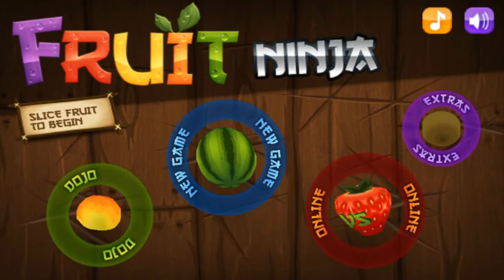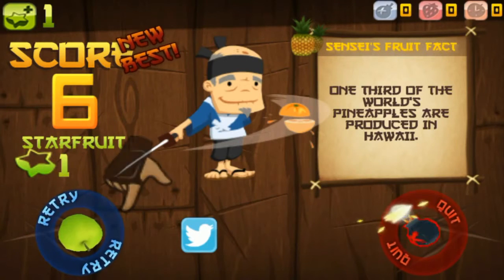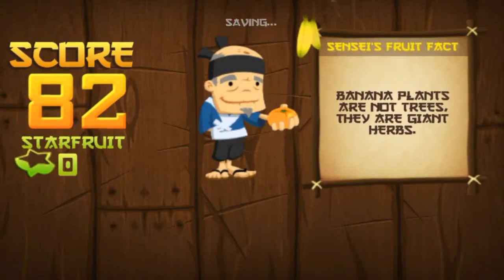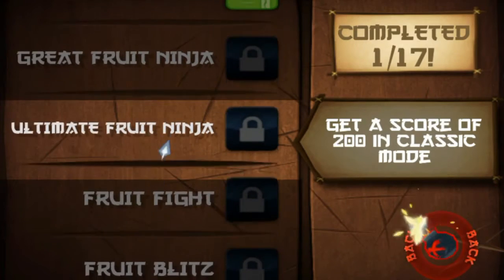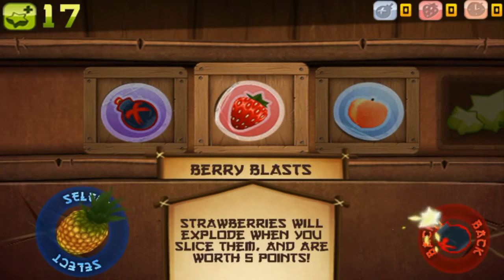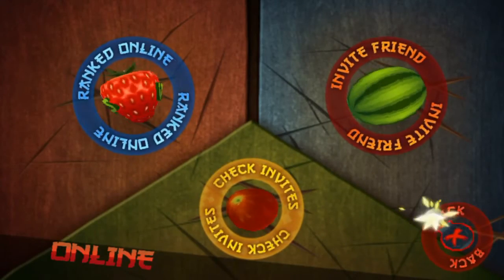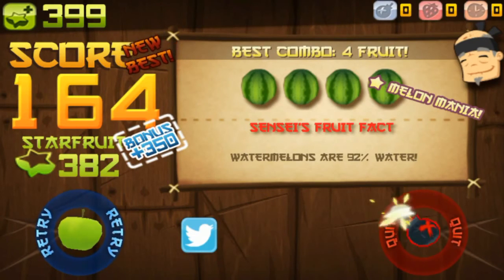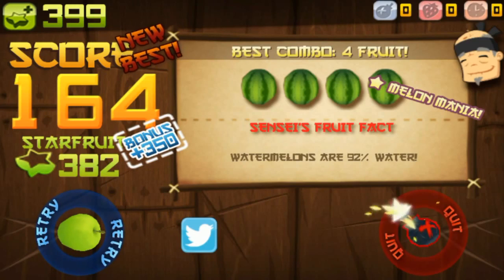PS Vita - Fruit Ninja Gameplay